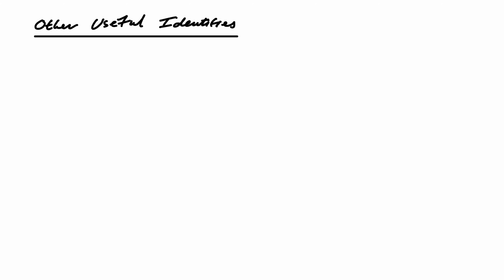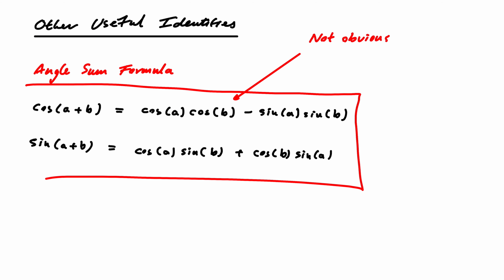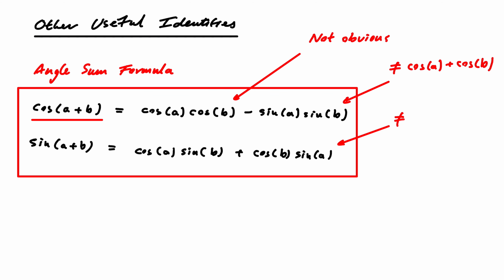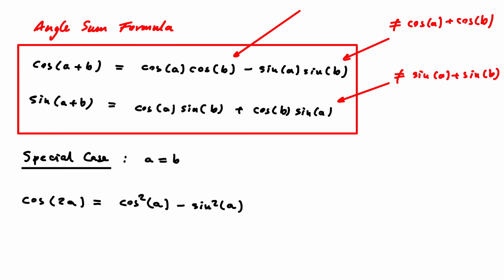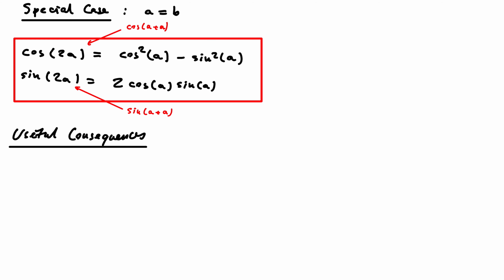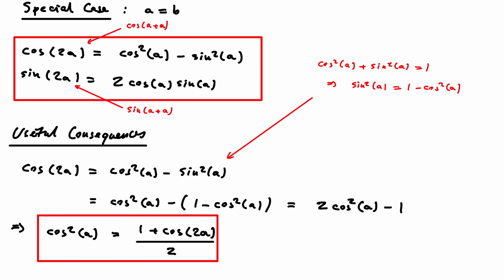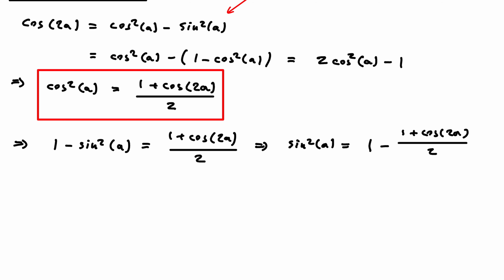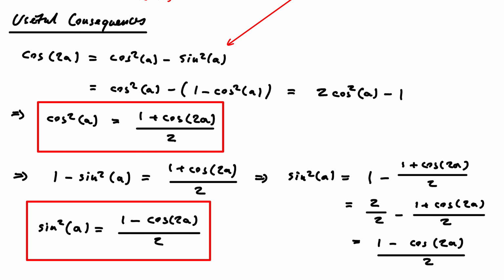Right Triangles and Trigonometric Identities 2